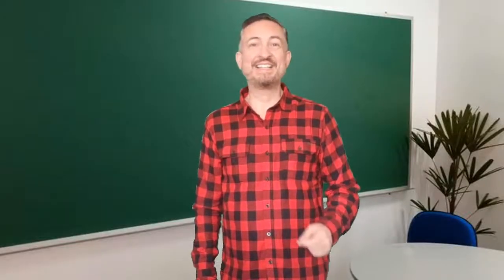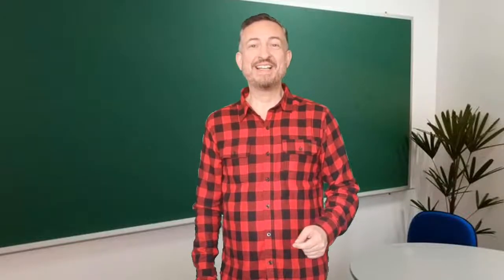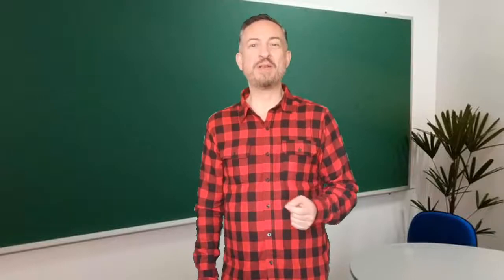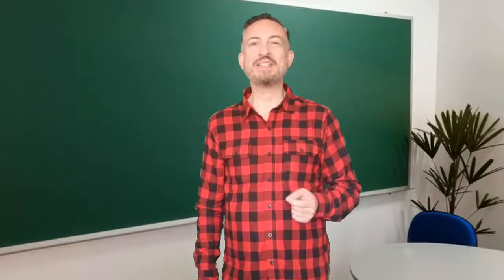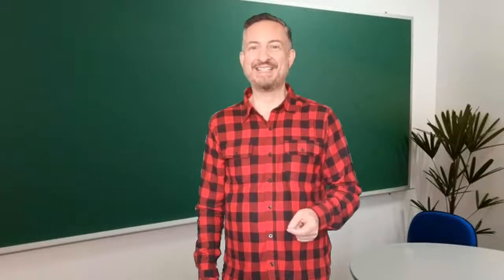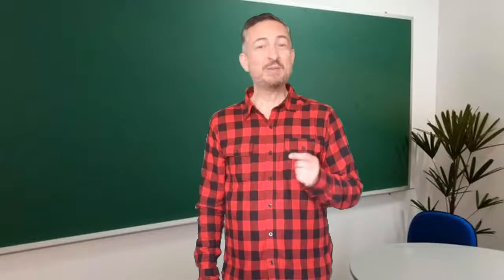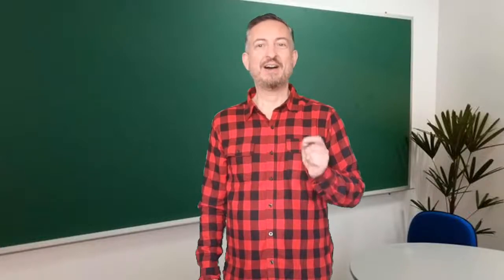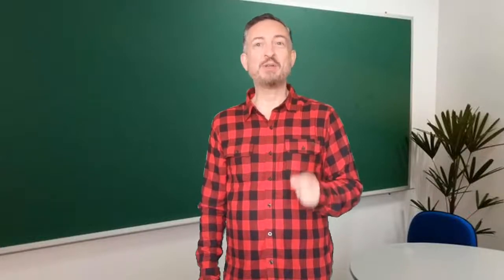Great Time 4 | Unit 8 | VOCABULARY p 76 Part 3